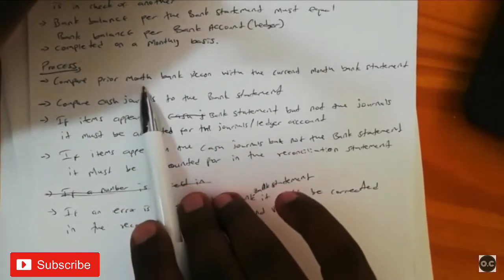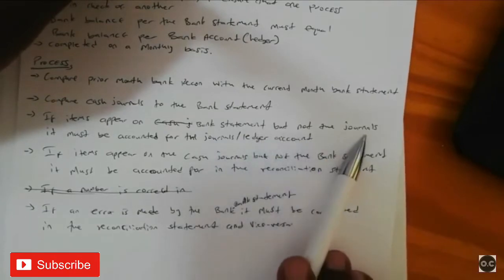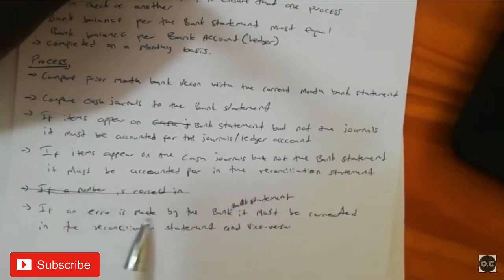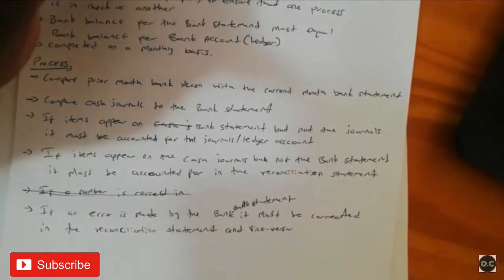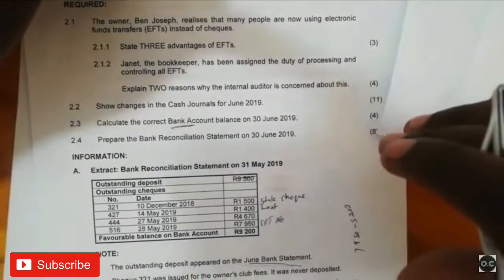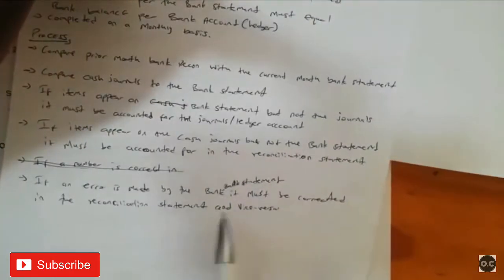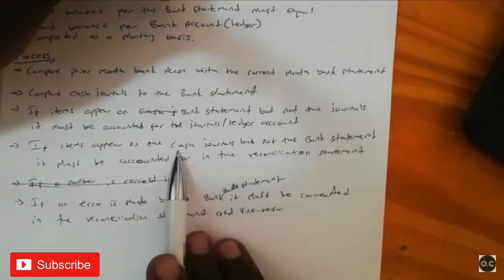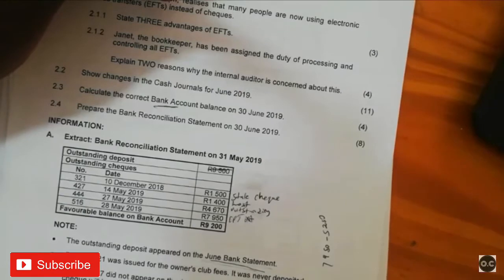GRADE 12 BANK RECONCILIATION LESSON 1 | NOV-2019 NSC(DBE)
AHOY
Remember to stay encouraged and remain fruitful in your studies.